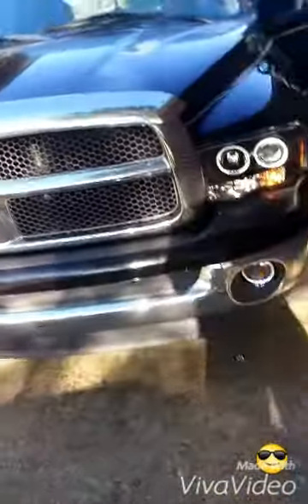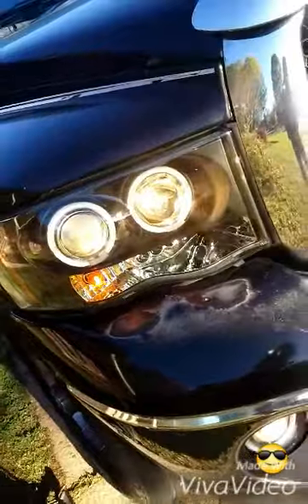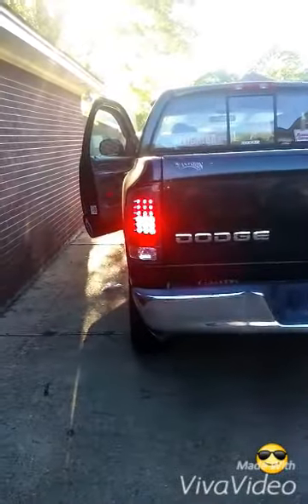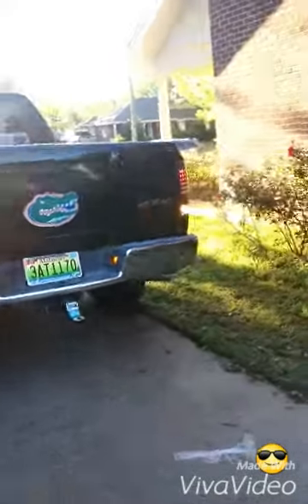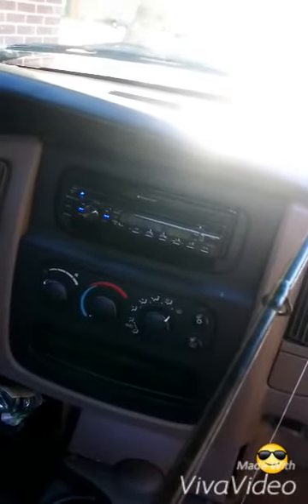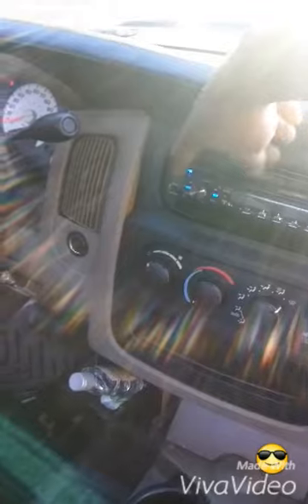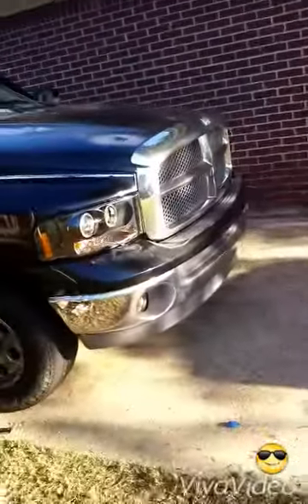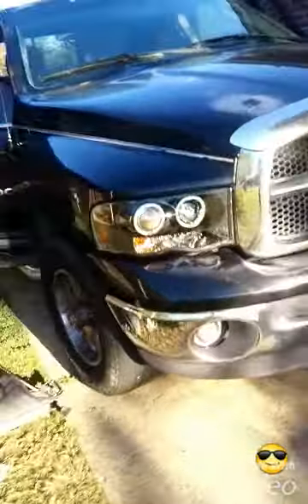02 DODGE RAM HALOS AND LEDS